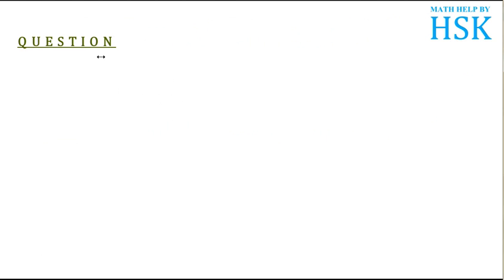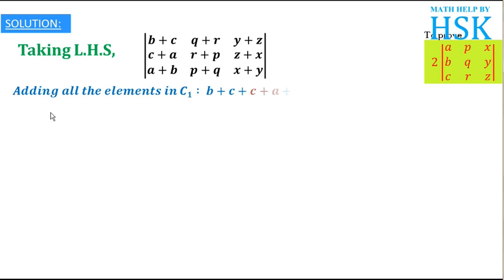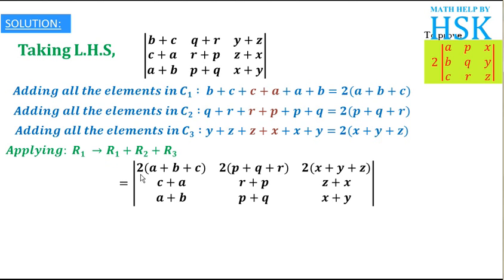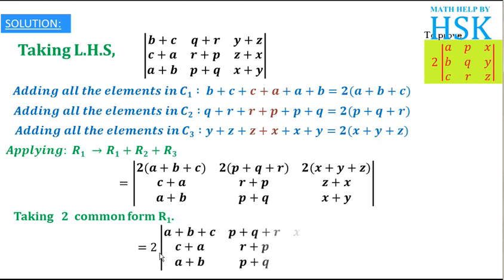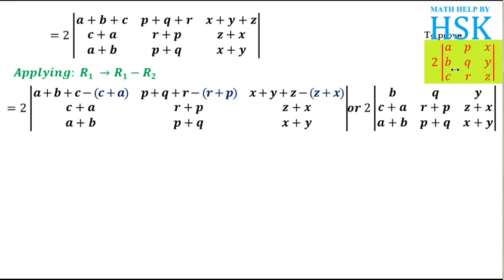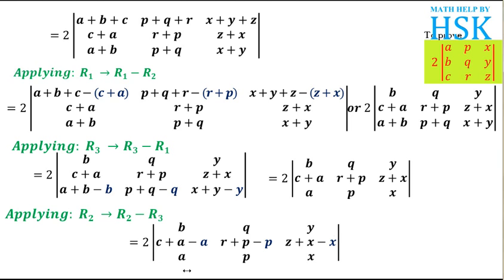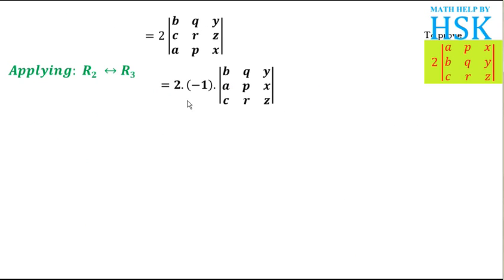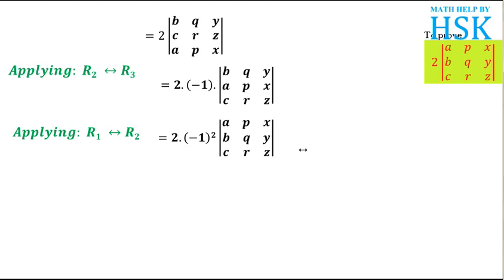q5 ex4#2 ncert maths solution DETERMINANTS chapter 4